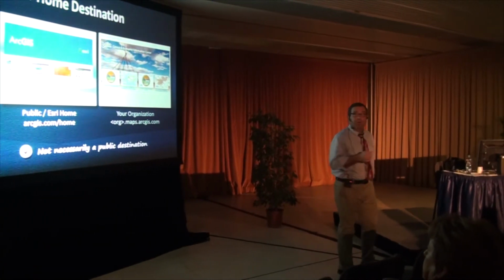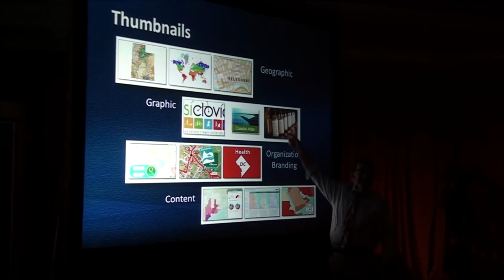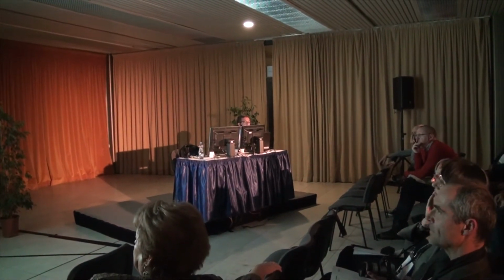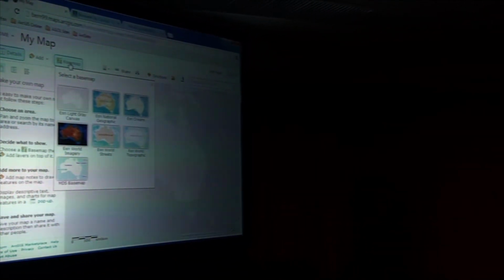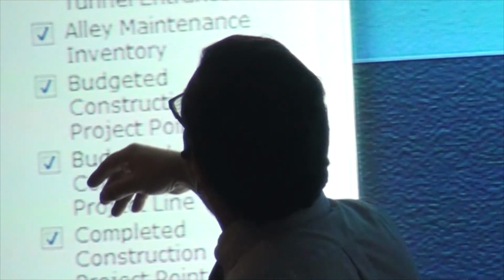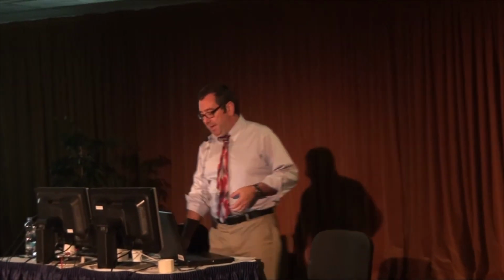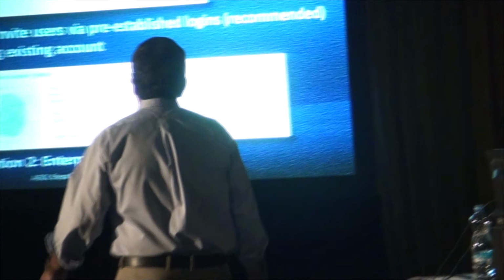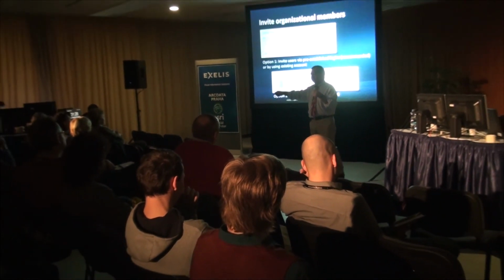ArcGIS Online - workshop Esri (Bernie Szukalski)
Vystupující: Bernie Szukalski - Esri